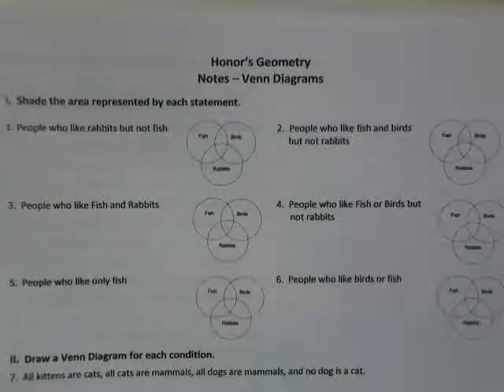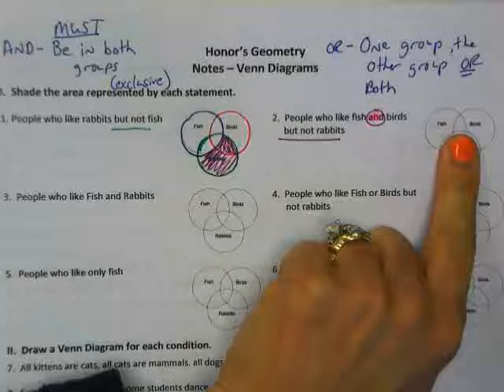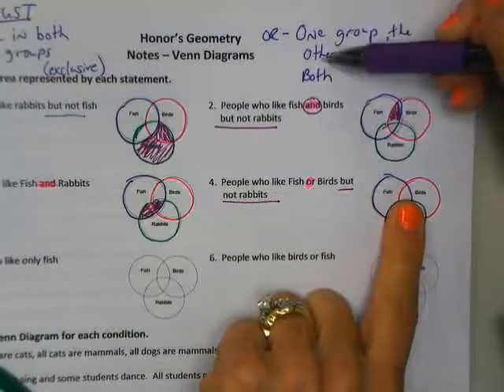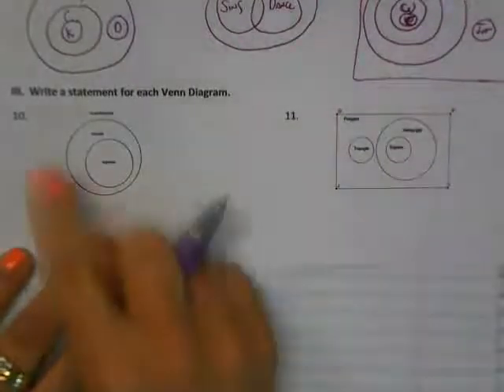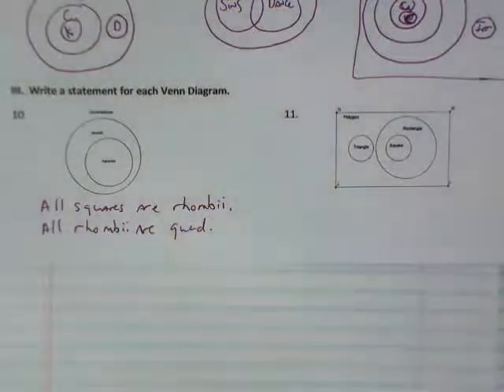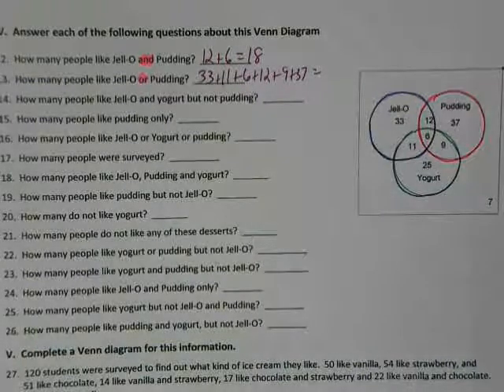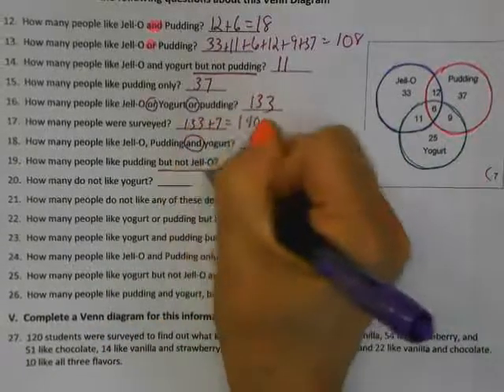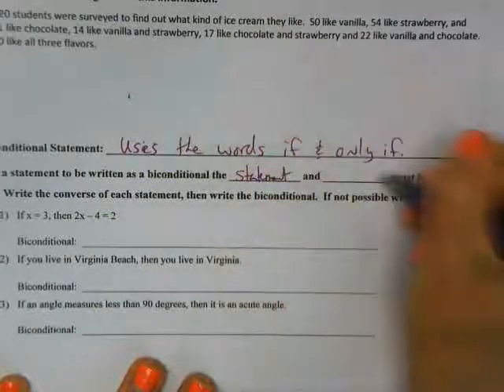Notes Venn Diagrams converted with Clipchamp